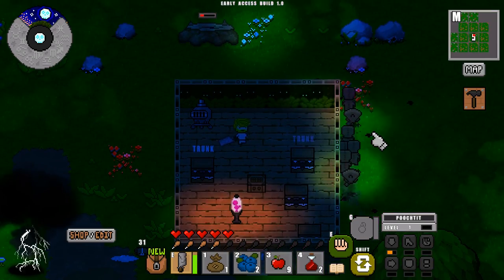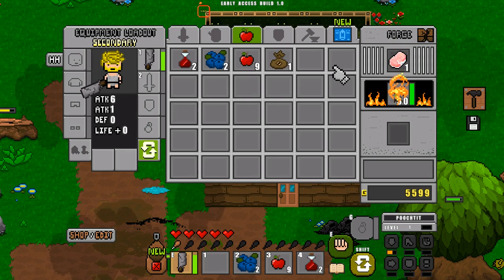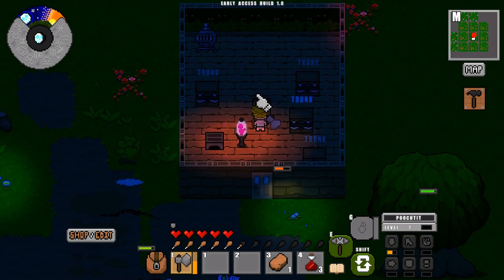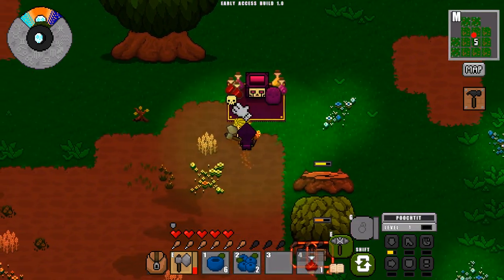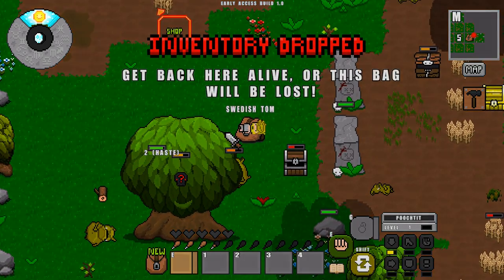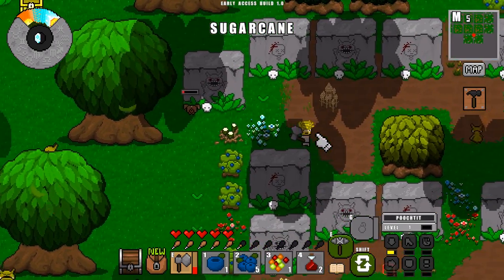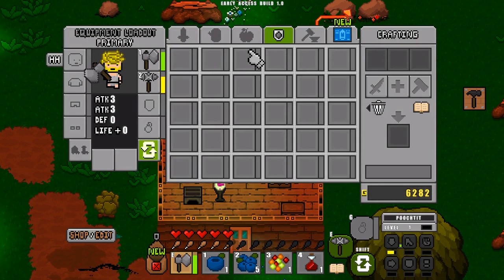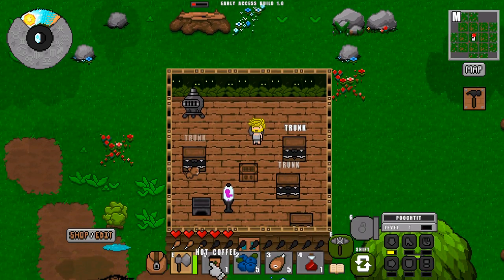Killer Punk Gangs Beyond the Wall! | Let's play Adventure Craft gameplay ep 2 (Early Access)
We get into a fight with a gang of killer punks, as we explore new biomes beyond the walls in Let's Play Adventure Craft gameplay episode 2.

This Let's Play Adventure Craft gameplay series plays this early access game that mixes Don't Starve's gather-and-survive exploration with classic Zelda RPG tropes.

We're trying to improve our weaponry and armour in Let's Play Adventure Craft gameplay episode 2, so we can travel south beyond the mysterious stone barrier walls that hint at greater dangers. Grinding for armour takes a while, but at least we manage to get a set of stone tools and weapons, along with a shield and some goblin skin pants!

Then we head south, past the gangs of goblins and scything enemies, to beyond the wall. We find a more deserty biome there, with dead trees and strange "Punk HQ" spawners where NPCs appear. But they're not like the regular ones - these guys are angry and armed!

Also in Let's Play Adventure Craft gameplay episode 2, we turn coffee beans into a delicious hot mug of coffee, we grill a delicious pork chops, and we discover what it's like to be on the wrong end of a doom scythe!

Official Adventure Craft gameplay info:

"Hunt monsters, horde loot, and craft weapons and armor to survive in a vast procedurally generated action RPG world full of extreme danger and wonderful surprises.

Inspired by games like Don't Starve, Starbound and The Legend of Zelda, Adventure Craft combines the best elements of these games together with procedural game design!"

Game version: Early Access v1.0
Adventure Craft release date: 6 July 2017 (Early Access)
Developed by: Edible Entertainment
Formats available: PC Windows